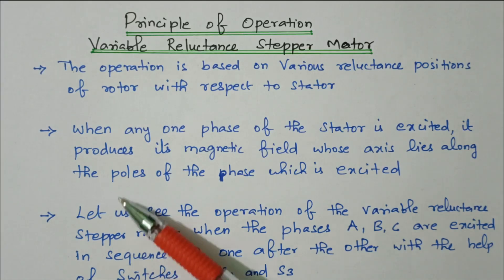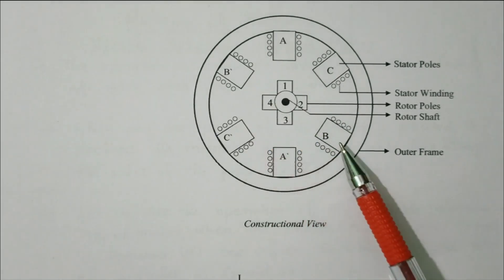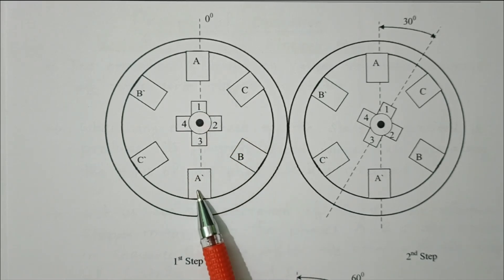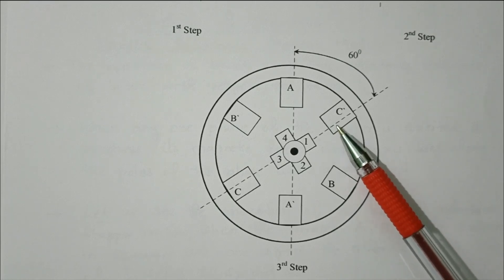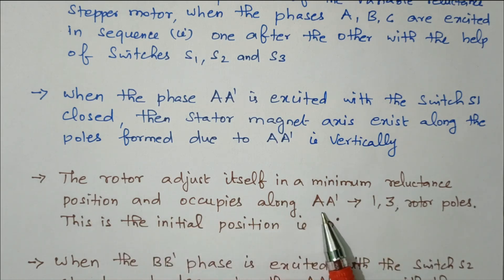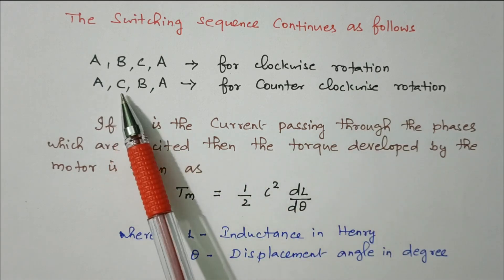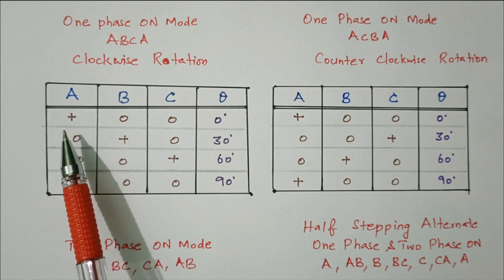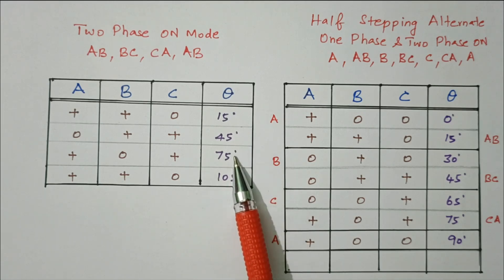03 Principle of Operation of Variable Reluctance Stepper motor Advantage and Disadvantages